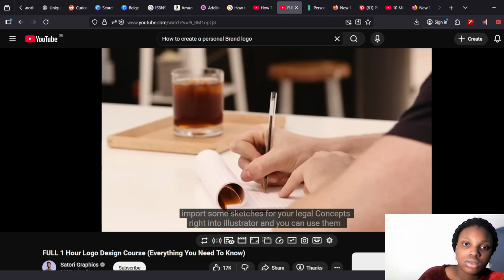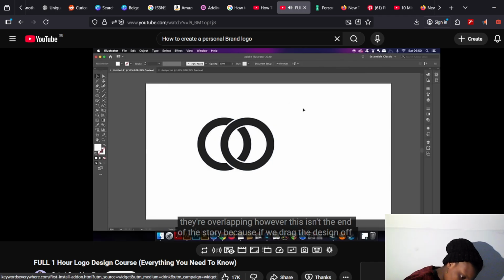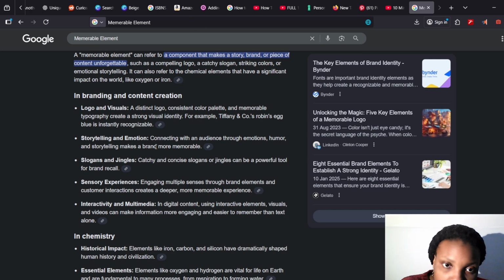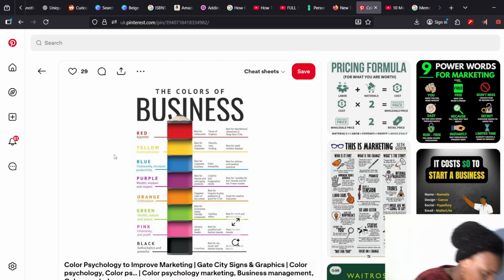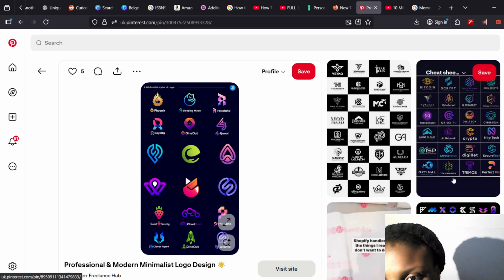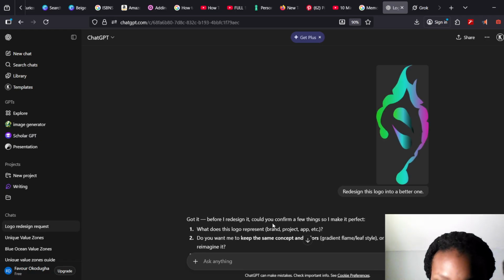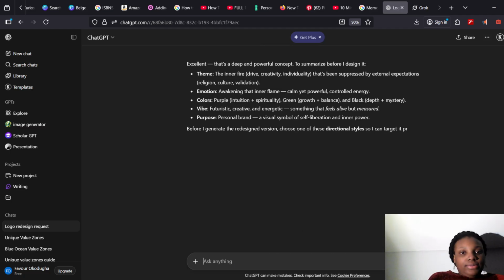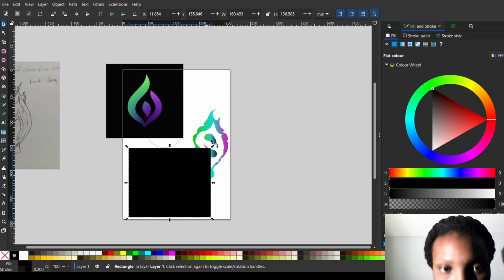Part 2: I finally Created my Logo for my personal Brand But it didnt Go So well.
With all the time i used, i still need to improve my Graphic Skill.